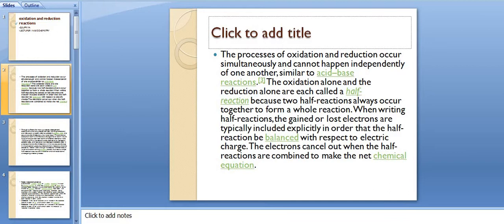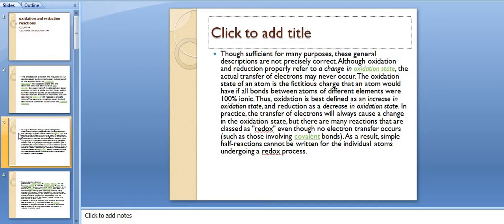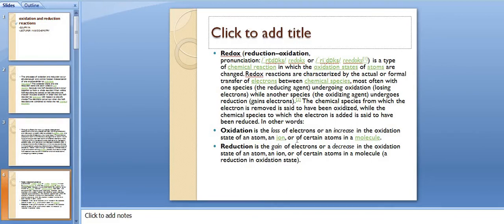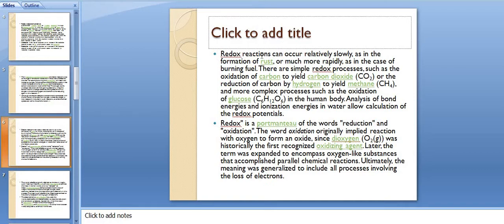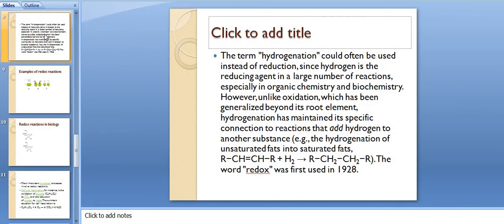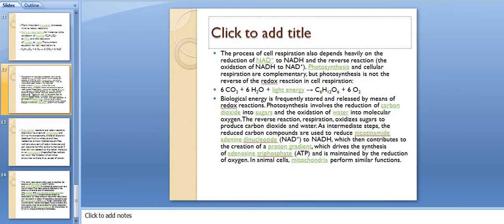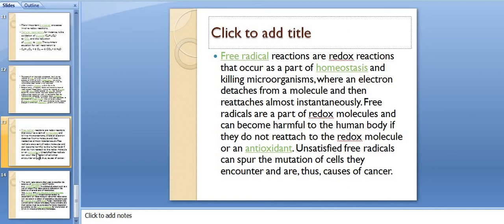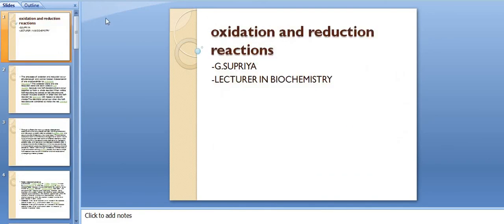OXIDOREDUCTION REACTION class